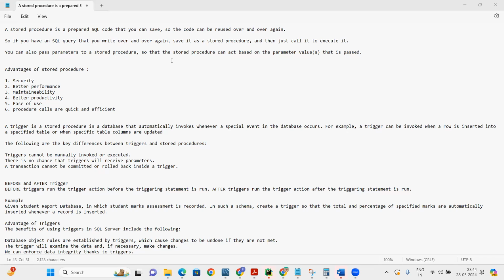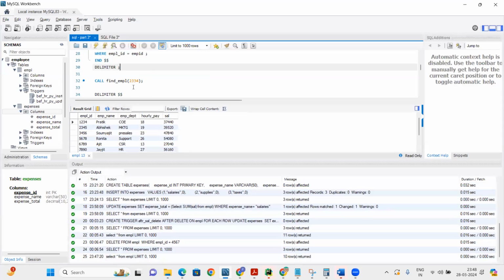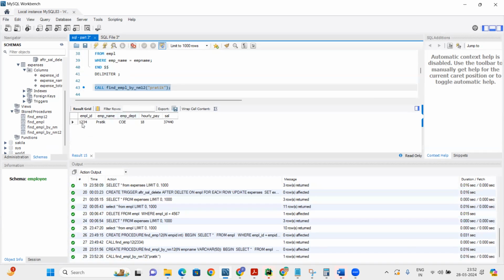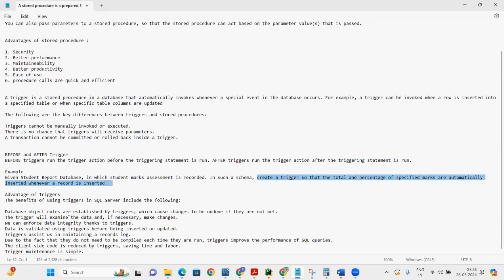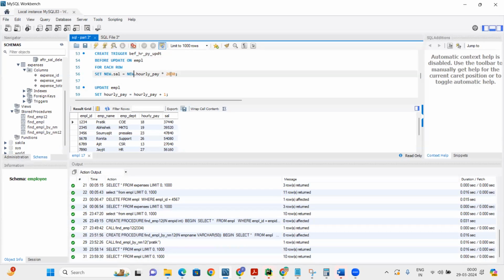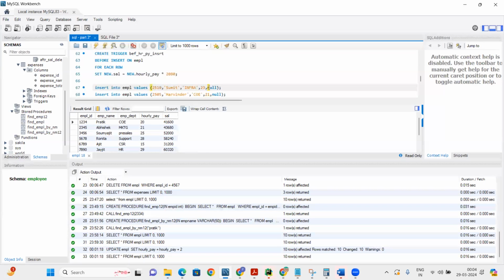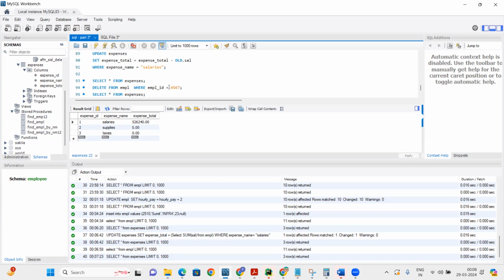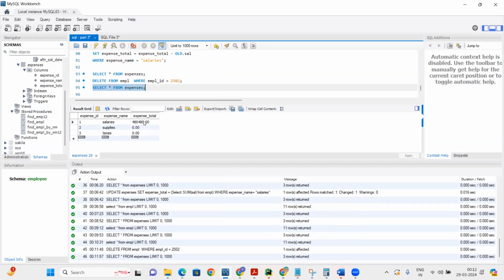Advanced SQL topic : Stored procedures and Triggers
This discussion on topics -  stored procedure and triggers using MYSQL as database will help to clear the concepts on the same and thereby help in clearing the interviews on these topics .